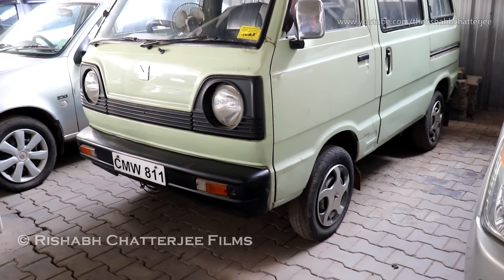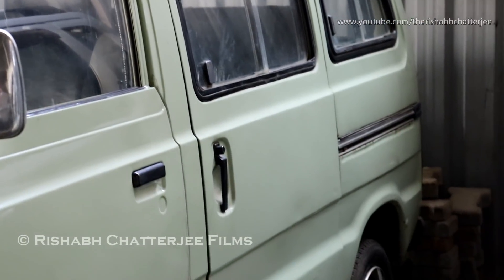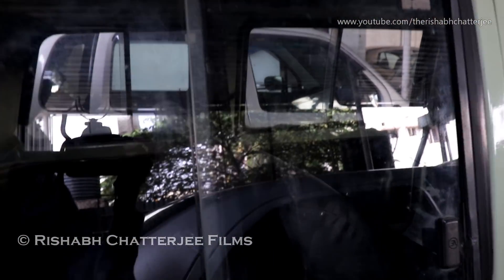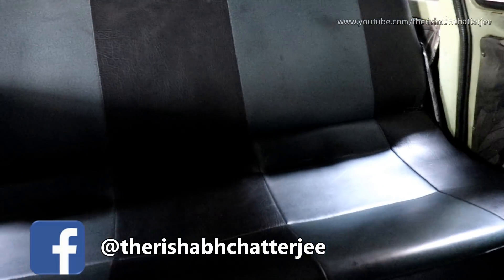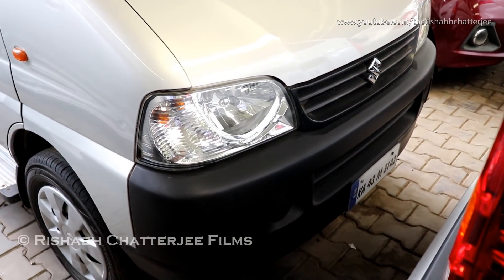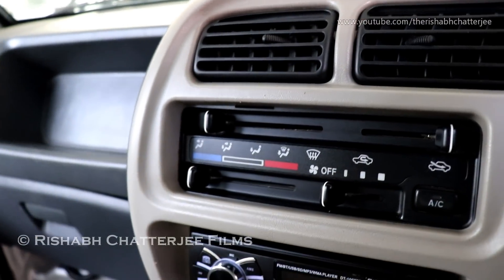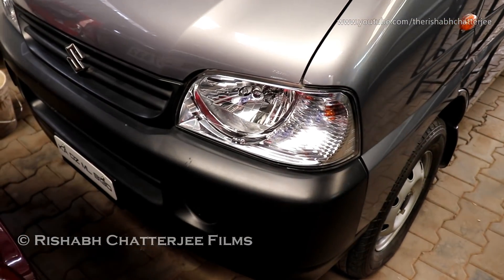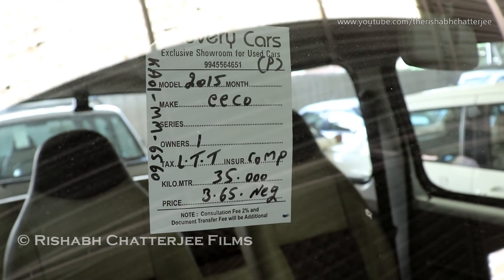1989 Maruti Omni for SALE Used Cars Second Hand Cars Bangalore Mini Vans Eeco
1989 Maruti Omni for SALE Used Cars Second Hand Cars Bangalore Mini Vans Eeco

Junaid
Address: 46/2, Outer Ring Rd, Maruti Nagar, Devinagar, Bengaluru, Karnataka 560094